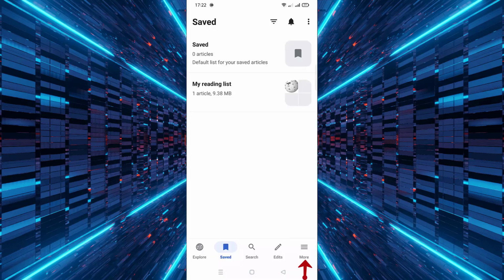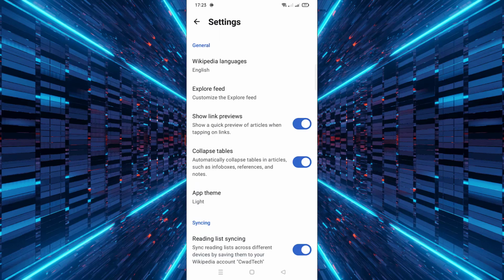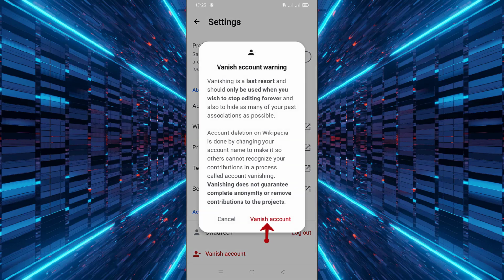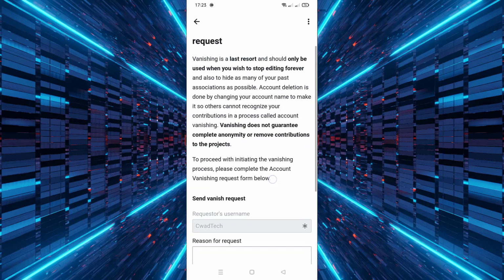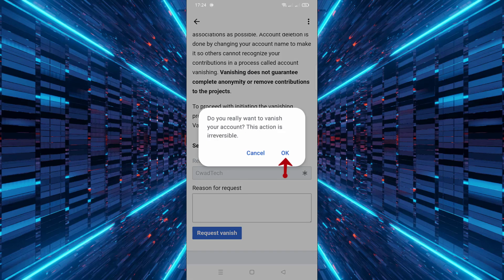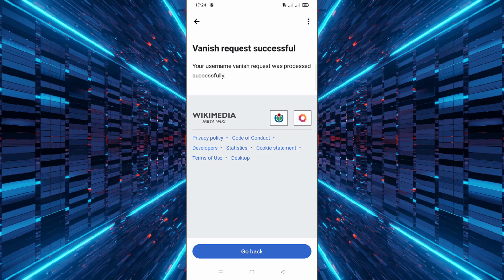How to Vanish Wikipedia Account on Android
📱 Learn how to delete your Wikipedia account using the Android app step by step.

🛑 This video explains how to vanish your Wikipedia account completely through the settings menu.

🔍 If you're searching for how to remove your account from Wikipedia on mobile, this guide is for you!

📲 Follow a clear process using the Wikipedia Android app and protect your privacy.

🔐 Whether you want to deactivate or permanently delete your Wikipedia profile, this tutorial makes it easy.

⚙️ No third-party tools required — just your phone and the official Wikipedia app.

📤 Your data will be erased as per Wikipedia’s privacy settings once vanish is requested.

📘 Works on most Android devices with the latest Wikipedia version.

📌 Great for anyone looking to secure their digital footprint or stop using Wikipedia services.